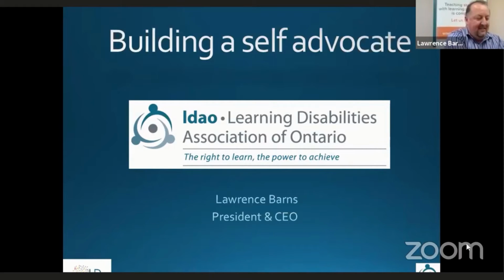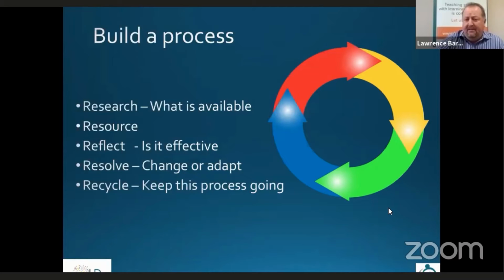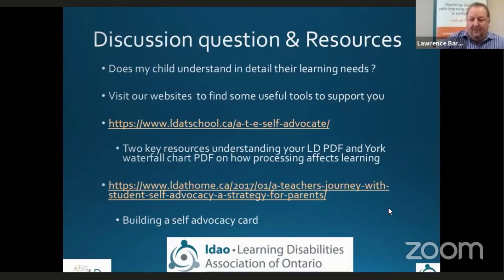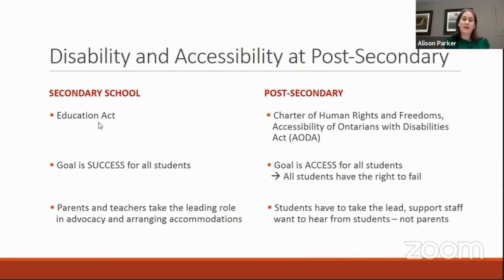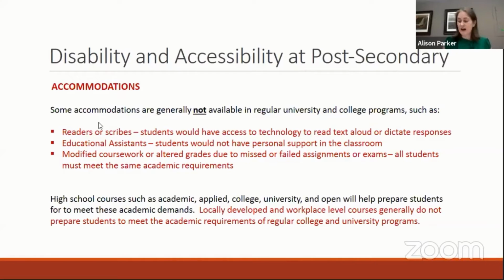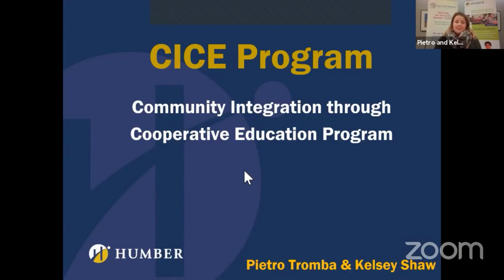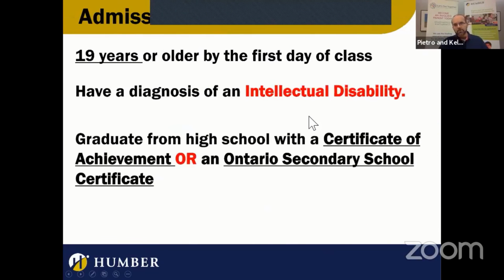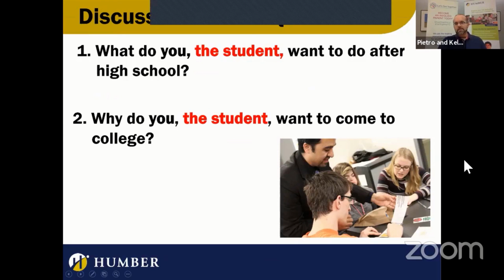VIRTUAL PARENT EXPO 2017: Together We Can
Lawrence Barns - President and CEO from Learning Disabilities Association of Ontario, Kelsey Shaw and Pietro Tromba -
CICE Integration Facilitators from Humber College ITAL, and Alison Parker - Transition Programs Coordinator, Regional Assessment and Resource Centre (RARC) from Queen's University share information about programs and services available for children with special needs and how to teach them self-advocacy.